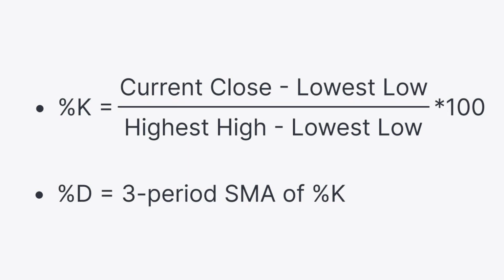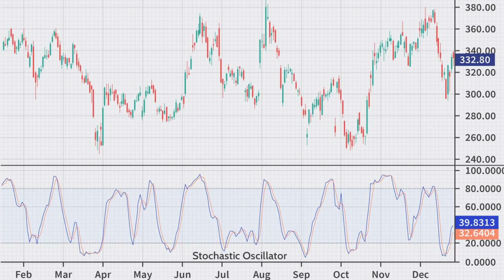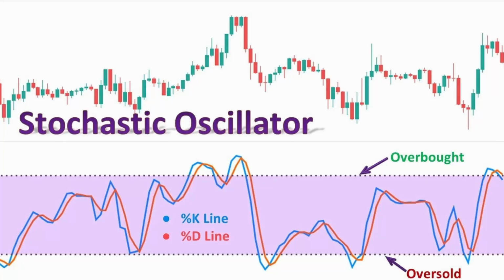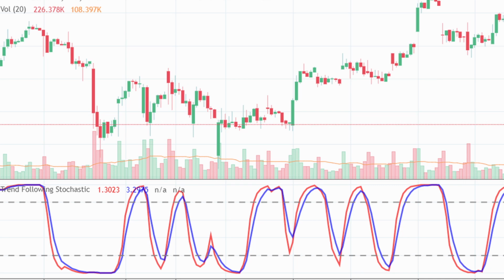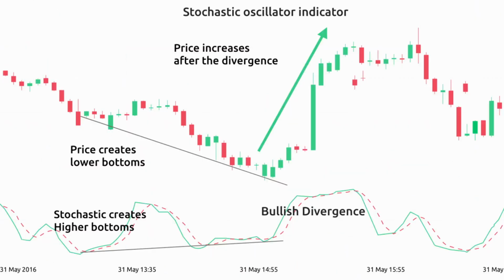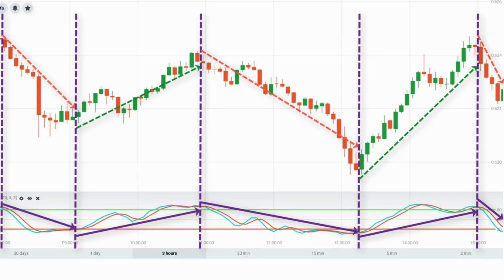Unleashing the Power of Stochastics in Trading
Discover the Stochastic Oscillator and learn how to use it to make smarter trading decisions.